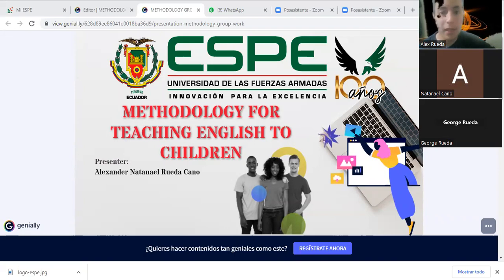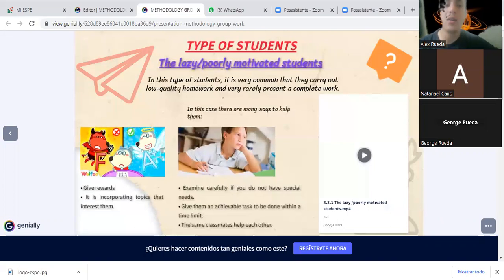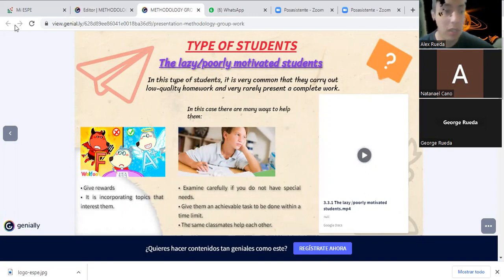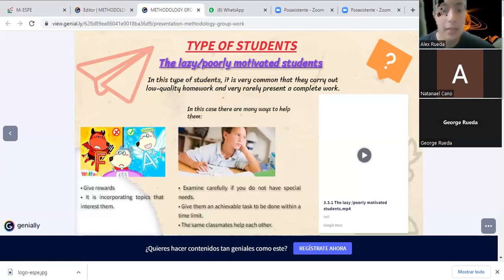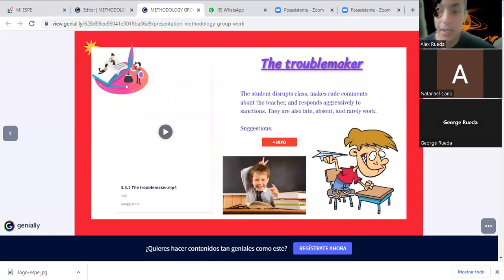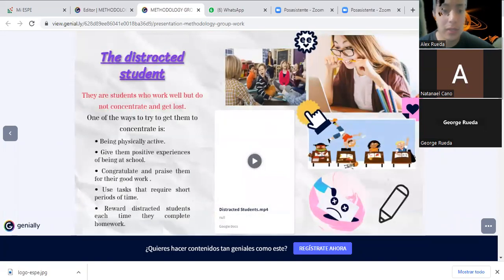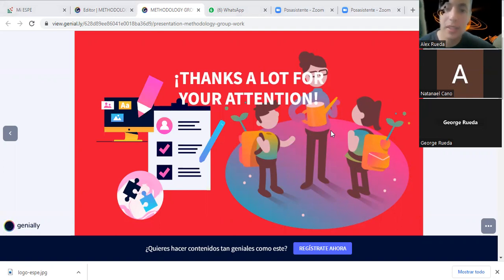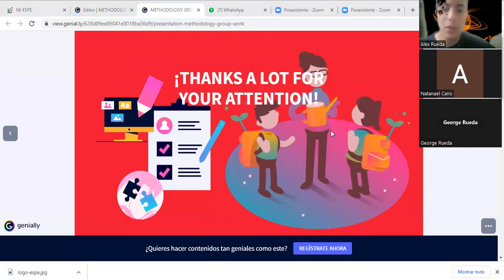Webinar: "Methodoly for teaching English to children_A1.Rueda.Alexander.NTICs"